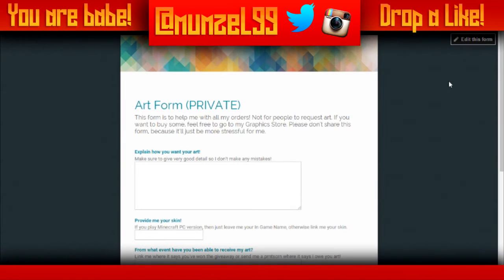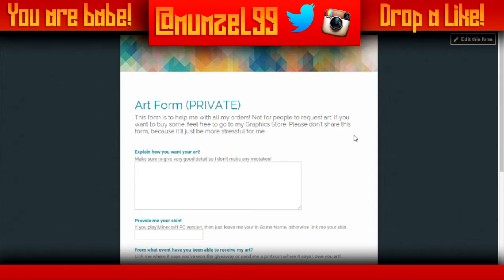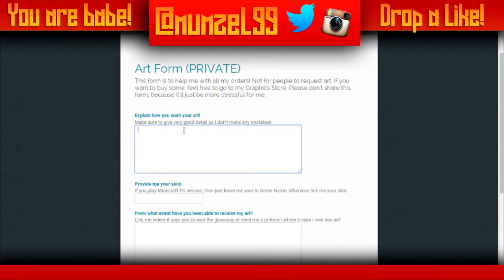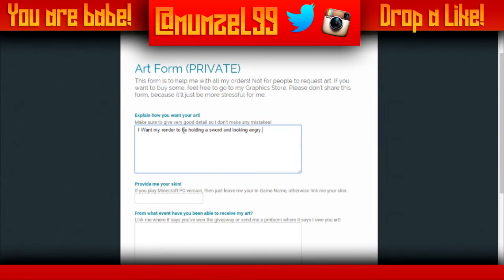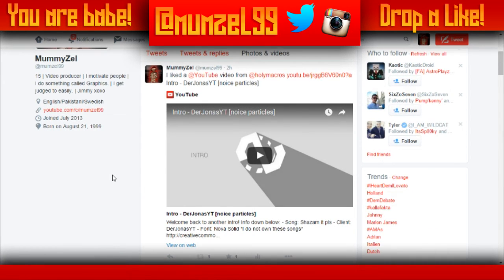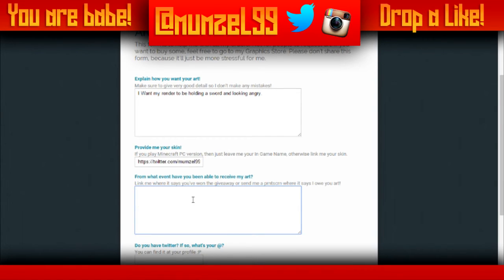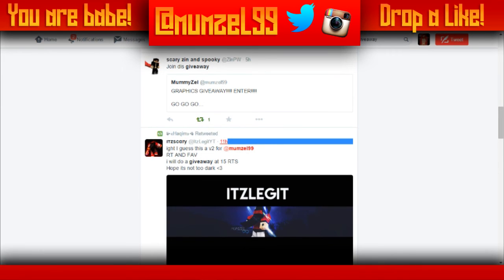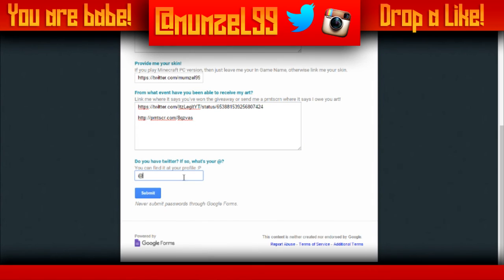HOW TO FILL OUT A FORM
👊Thanks so so so much for watching!👊